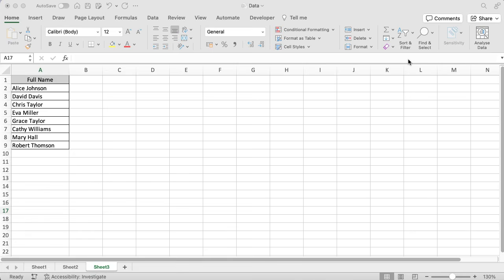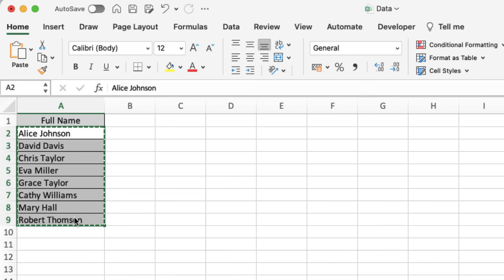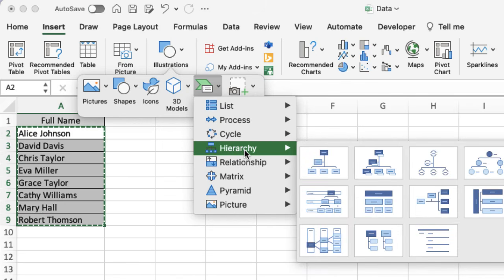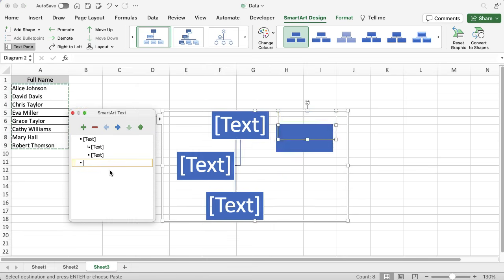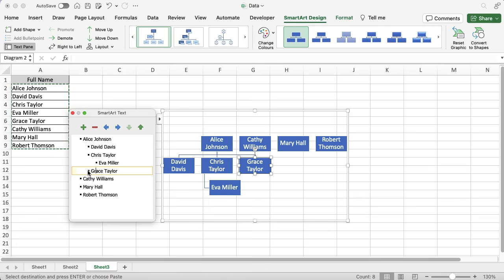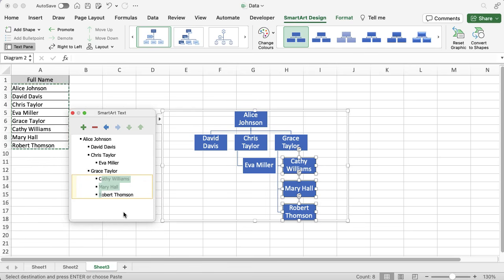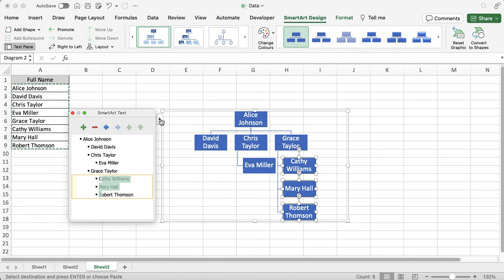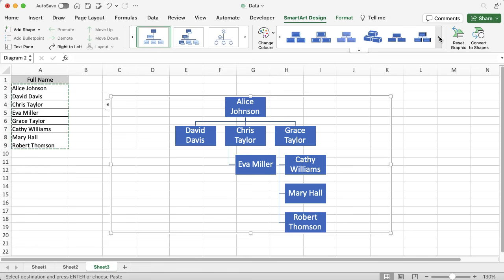Microsoft Excel - Create an organisation chart from a list using smart art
This video will look at how to create a quick organisation chart from a list using smart art in Microsoft Excel.